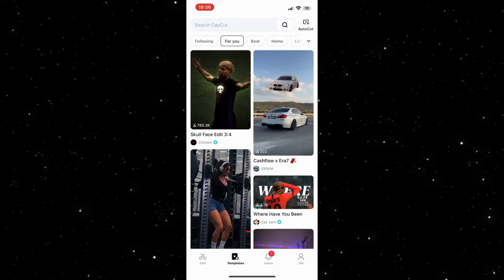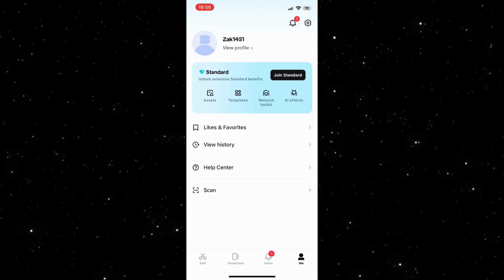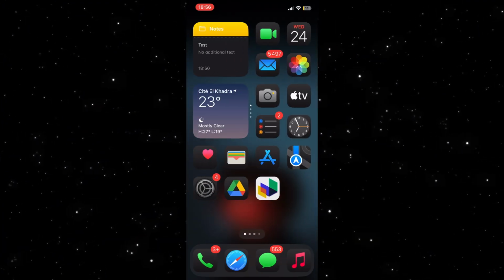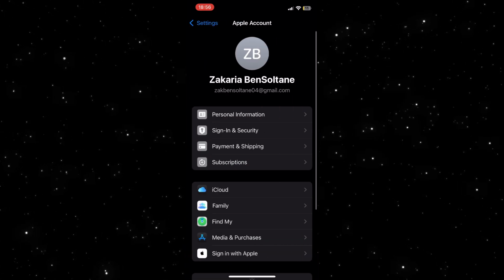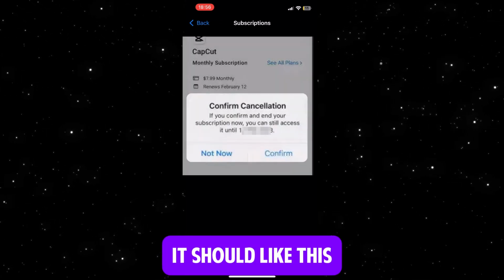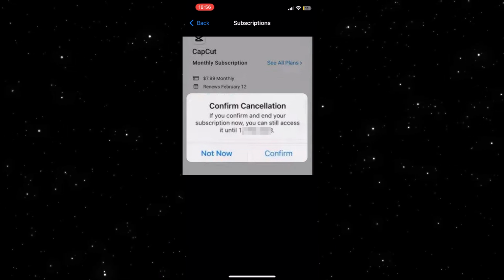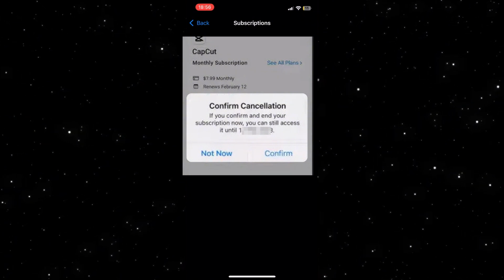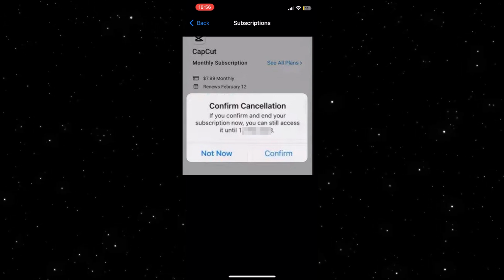How To Cancel Capcut 7-Day Free Trial On iPhone | Remove Capcut 7-Day Free Trial On iPhone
Learn how to cancel your Capcut 7-day free trial on iPhone quickly and easily. Follow this step-by-step guide to avoid unwanted charges and manage your subscriptions efficiently.